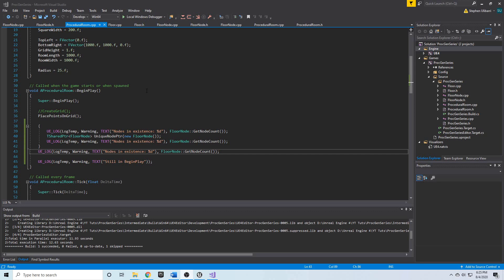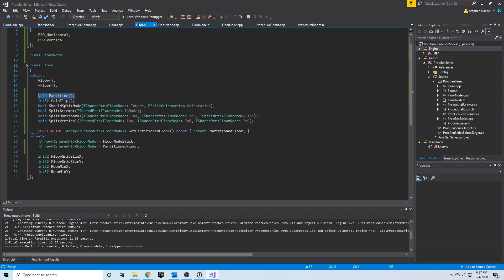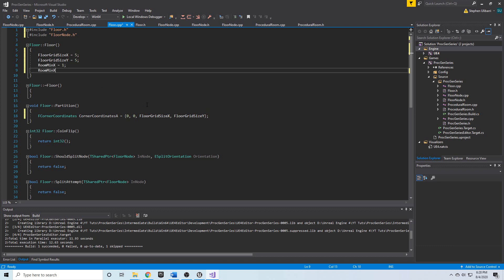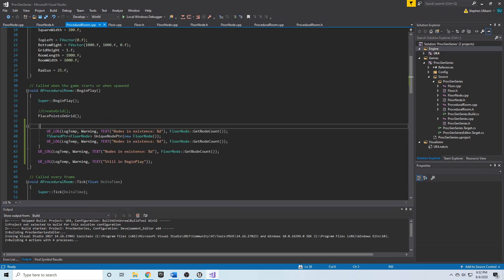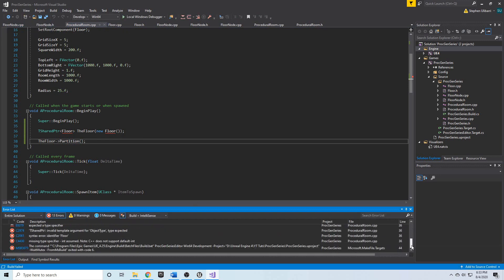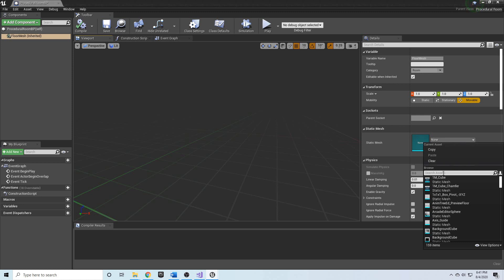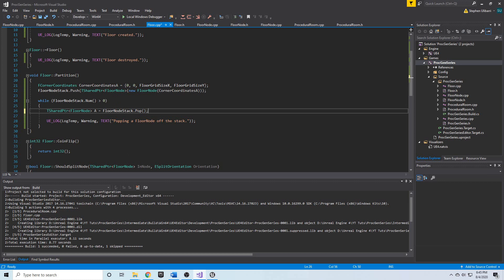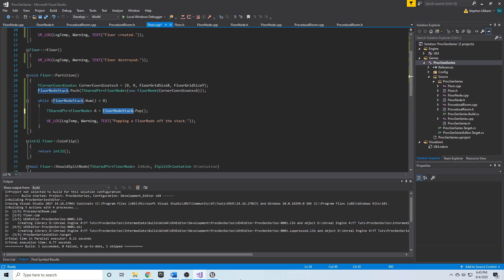UE4 C++ | Procedural Generation Series | 10 - Loop through the Stack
We create our algorithm's while loop for looping through the stack of Nodes.

UE4 C++ Book:

Udemy Courses:
UE4 C++ Course: